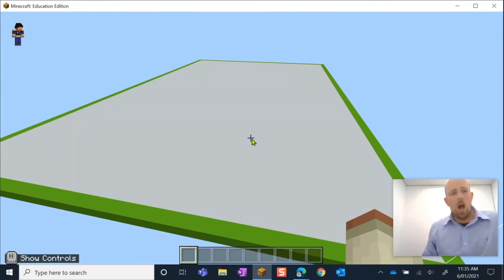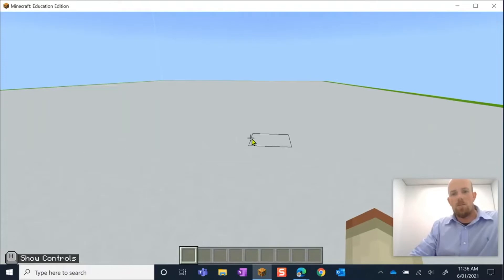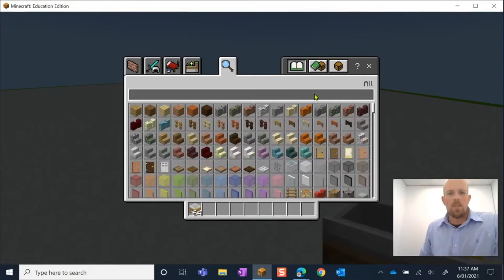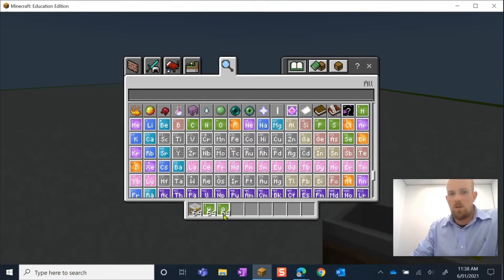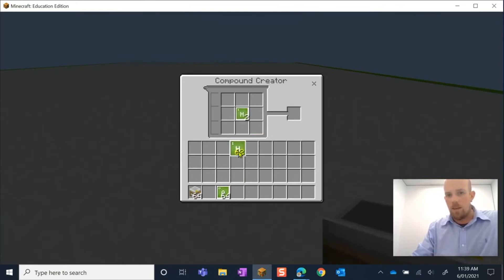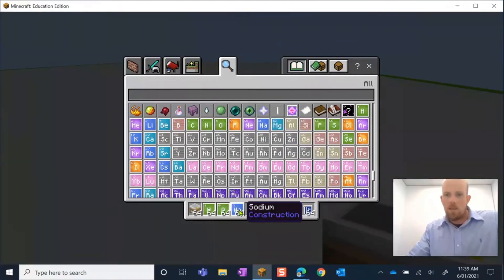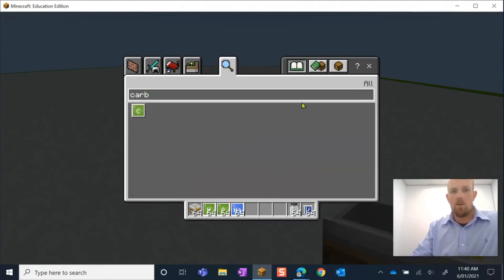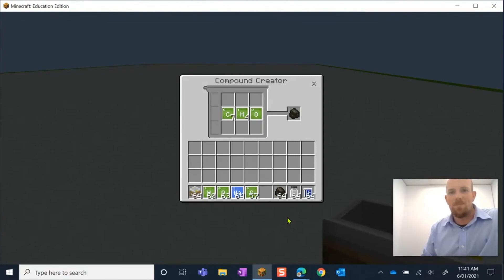Chemistry in Minecraft . Try the Compound Creator - Minecraft Education Edition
Ready to move on from the Element Constructor? Learn how you can take chemistry even further by using the Compound Creator.

A compound creator is a block used in chemistry. It allows over thirty compounds to be created by combining elements. This includes certain items which are available in the game.

Using the compound creator opens up a 3×3 grid, where elements can be inserted to create compounds. By inputting the appropriate type and number of elements, the creator outputs the component in the slot to the right of the grid. All compound recipes are shapeless; unlike the crafting table, the stack sizes are considered. Also, unlike most GUI blocks, the elements are not consumed.